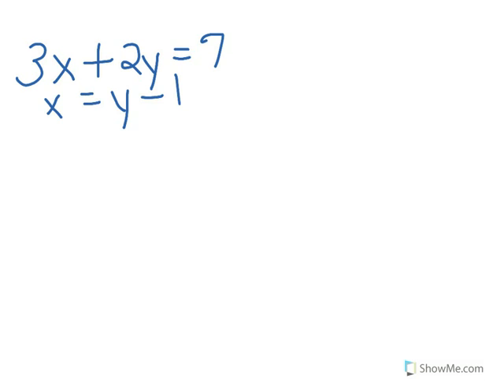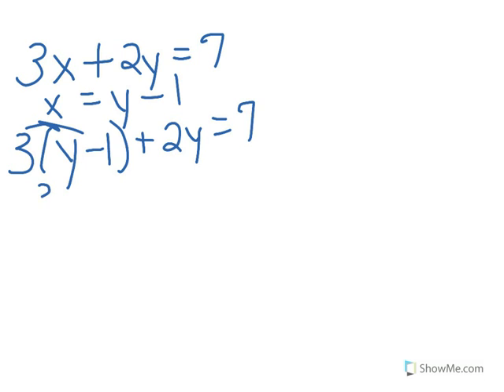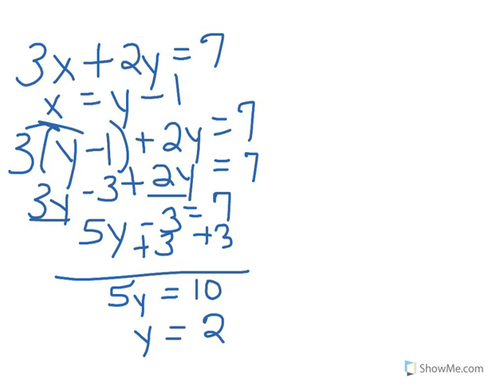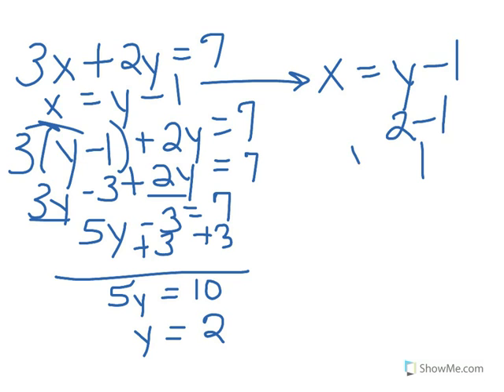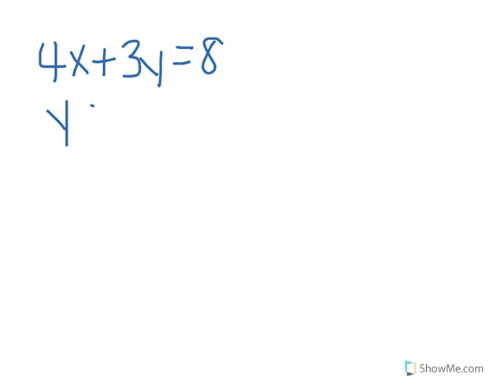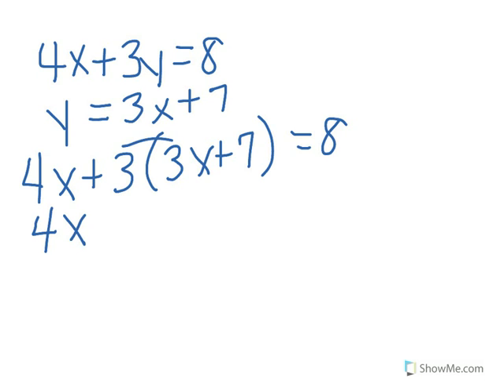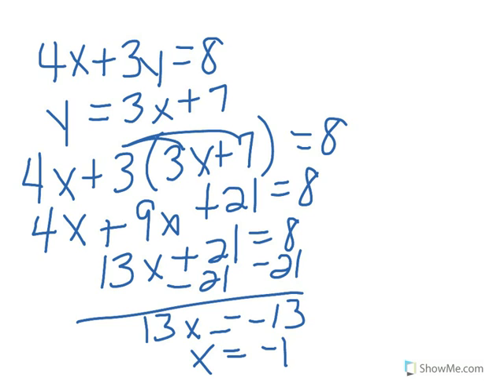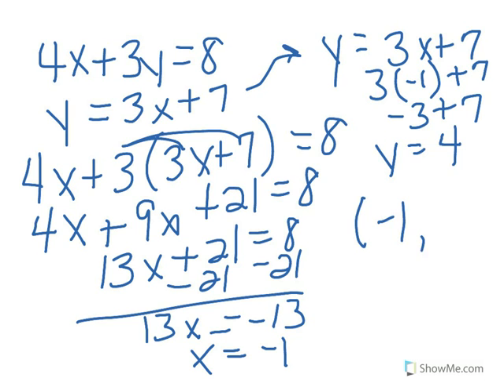Lesson on Substitution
This is a short lesson on using substitution to solve systems of equations.